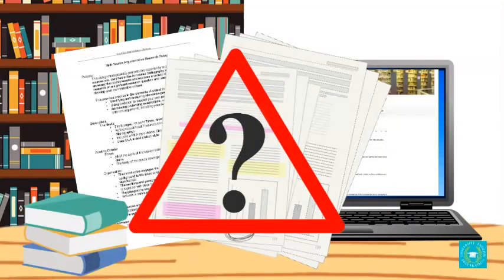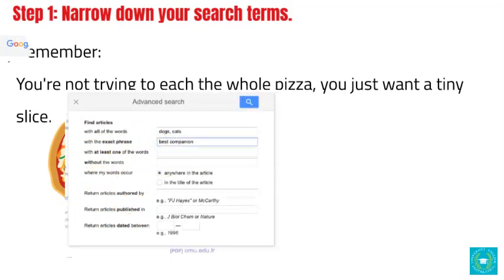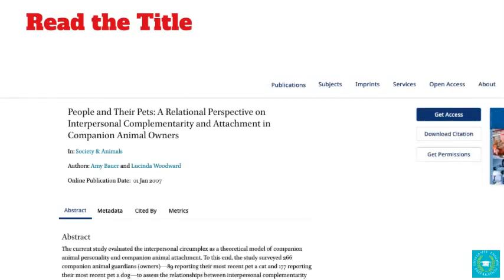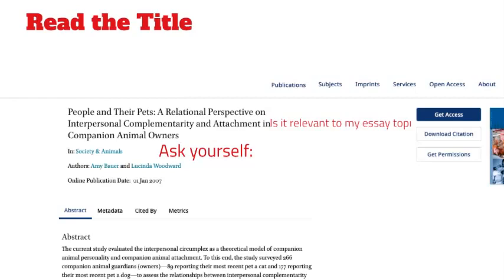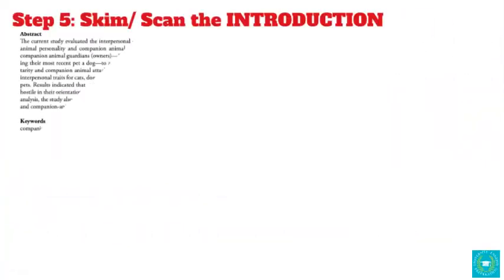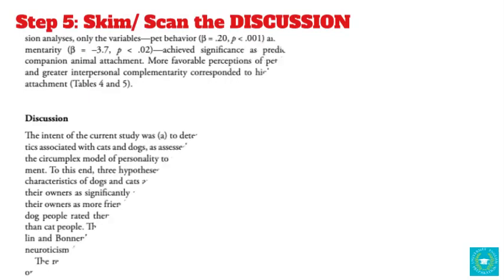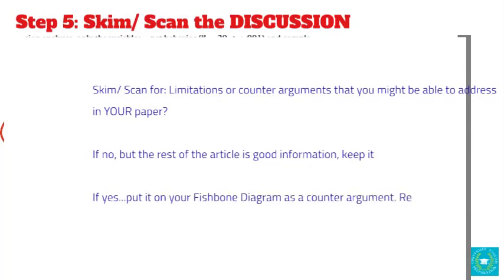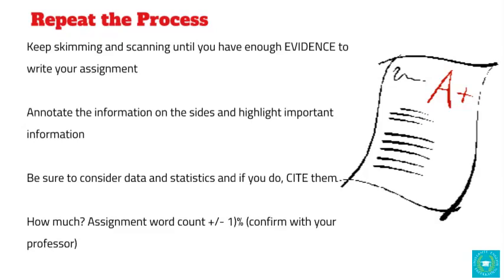Skimming and Scanning Journal Articles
Welcome to our English for Academic Preparation video series! If you're an international student, you may find that academic writing in English is quite different from what you're used to. Understanding these differences is essential to succeed in your studies.

In this video, we'll be discussing how Skimming and Scanning our academic material makes research and annotating faster.

In these videos, we'll cover key topics such as academic vocabulary, grammar, and writing style. We'll also discuss the importance of citation and referencing, and how to avoid plagiarism.